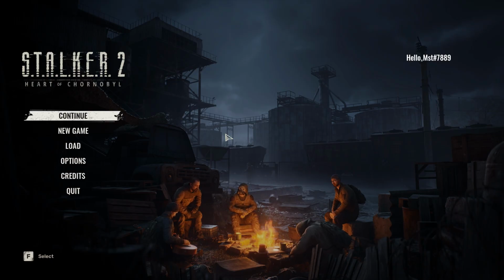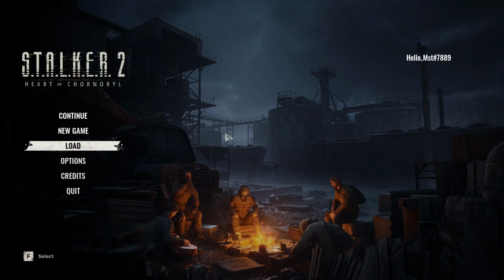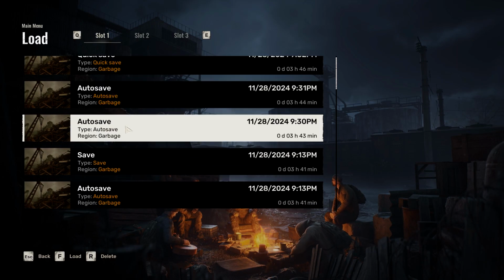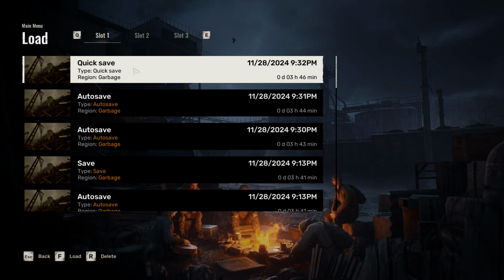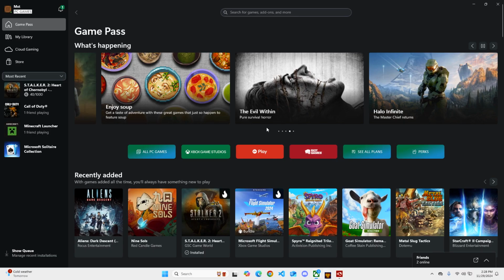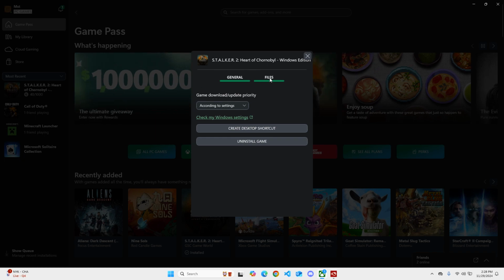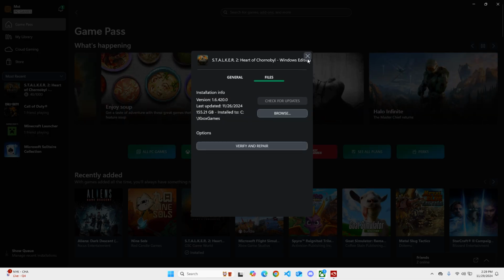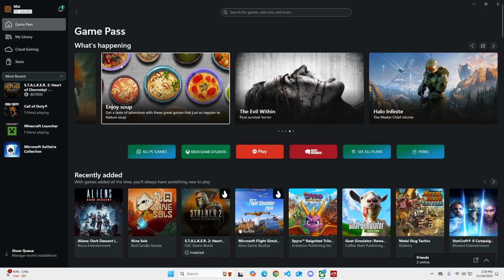How To Fix S.T.A.L.K.E.R 2 Error Code 0xbdb2e | Crashing On XBOX Game Pass! (Tutorial)